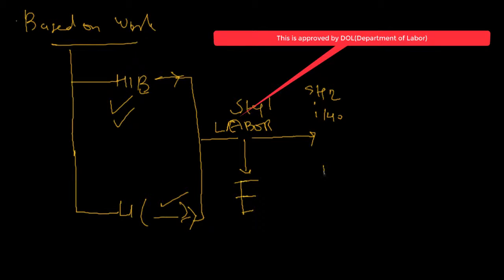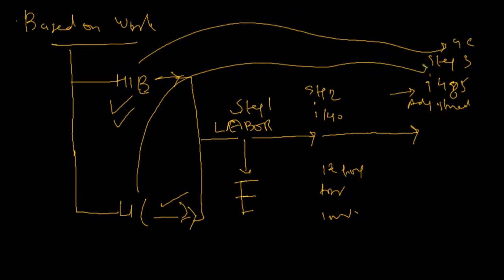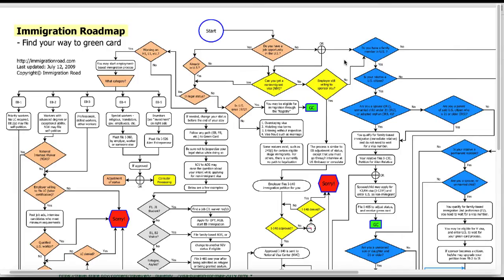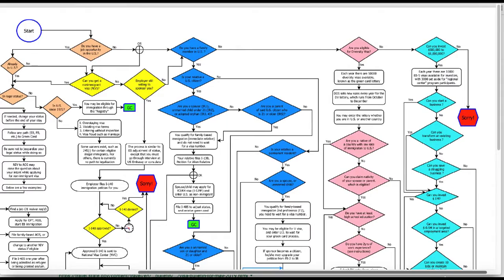USA Green Cards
USA ways to get a green card. Work based Green cards explained